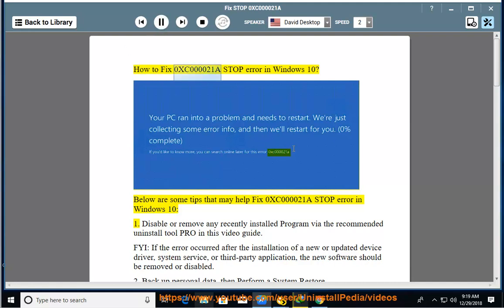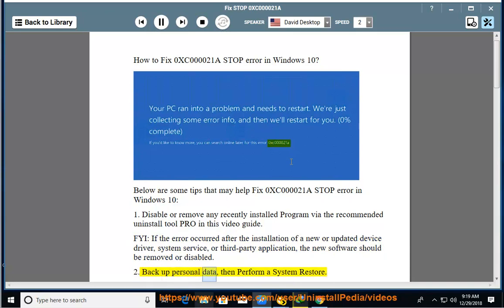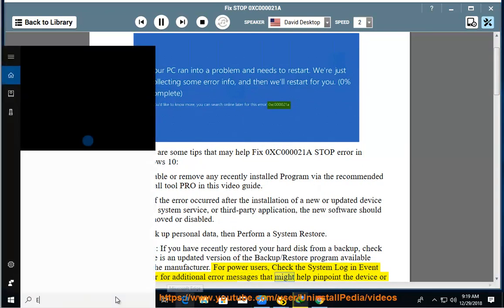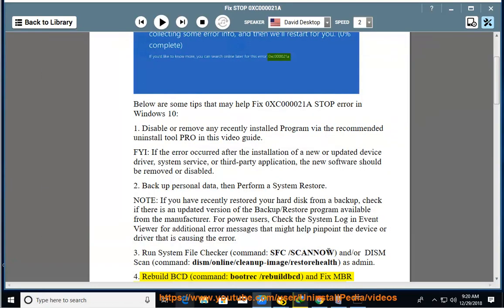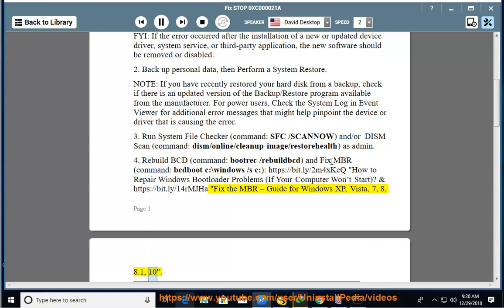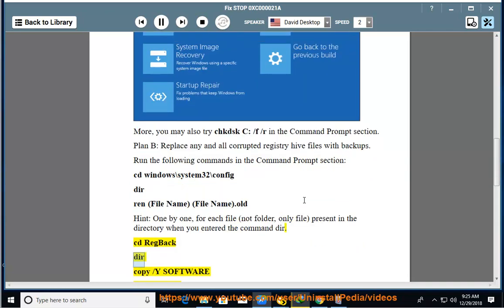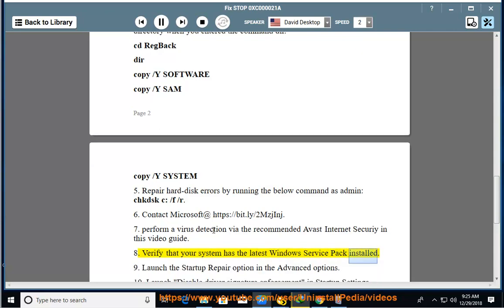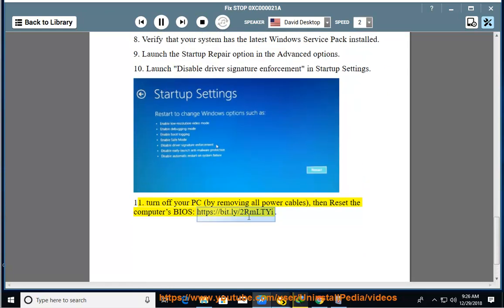Fix 0XC000021A STOP error in Windows 10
This vid offers details that help Fix 0XC000021A in your Windows. To effectively remove any recently installed apps, try this best uninstall tool@ and to clean potential malware in your system, try Avast Internet Security@